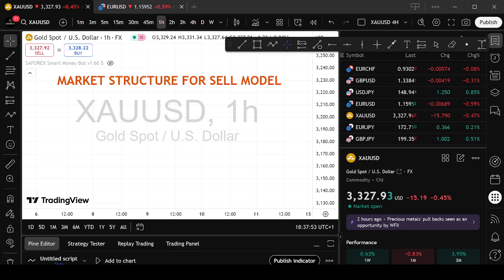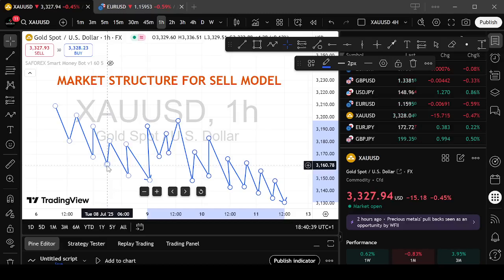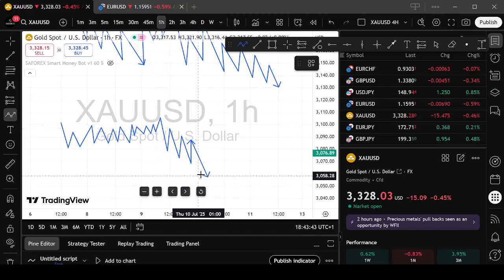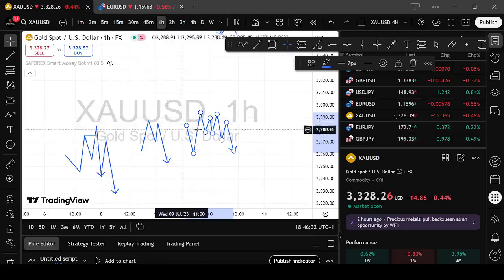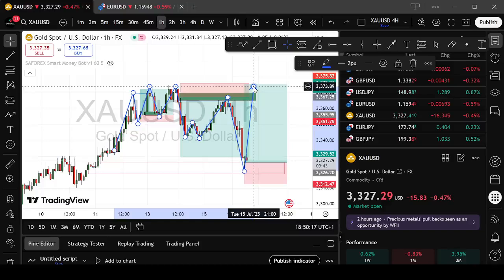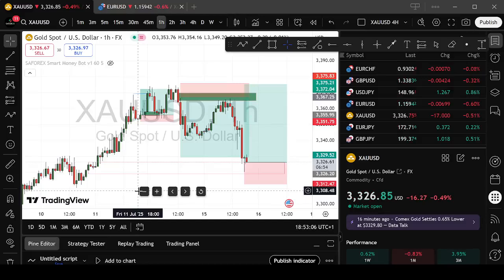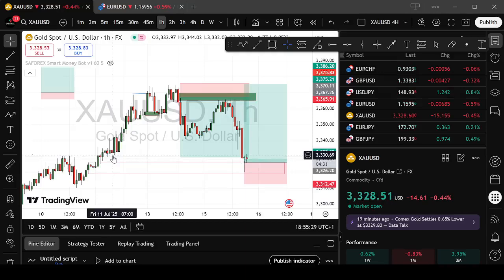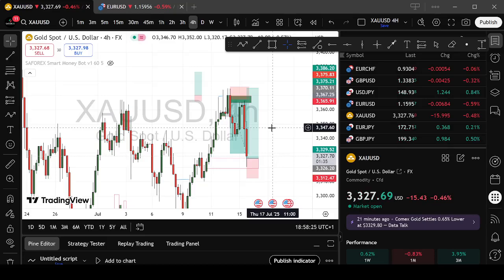HOW TO KNOW WHEN TO SELL IN THE FOREX MARKET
📉 HOW TO KNOW WHEN TO SELL IN THE FOREX MARKET | COMPLETE GUIDE FOR TRADERS

Knowing when to sell in the forex market can be the difference between profit and loss. In this video, we break down key strategies and technical indicators to help you identify the perfect selling opportunities with confidence.

✅ Learn how to:

Spot reversal patterns and market exhaustion

Use tools like RSI, MACD, and Moving Averages

Understand price action and trend analysis

Avoid common selling mistakes

Apply Smart Money Concepts (SMC) for better timing

Whether you're a beginner or an experienced trader, this video will give you practical tips to improve your trade exits and maximize profits.

📥 Drop your questions in the comments — we reply to everyone!